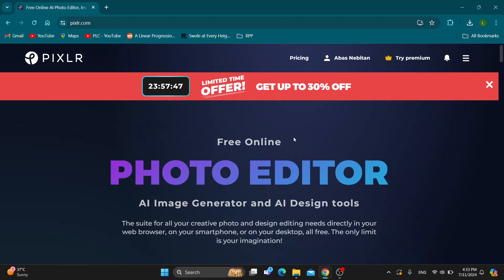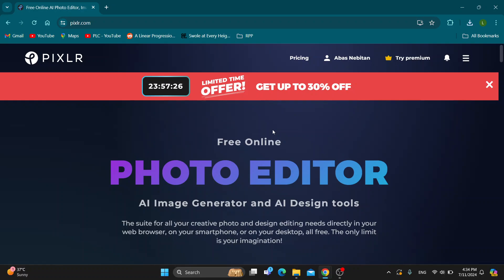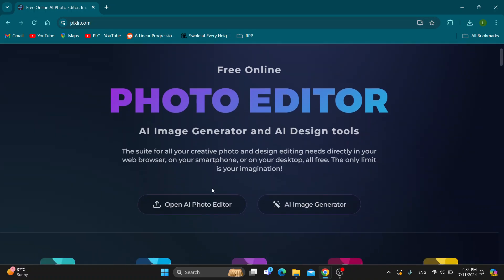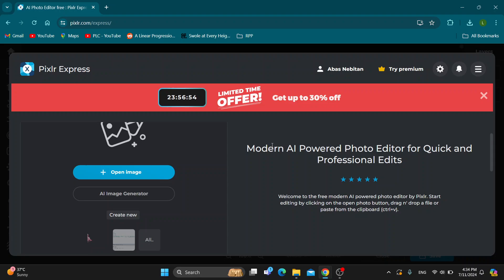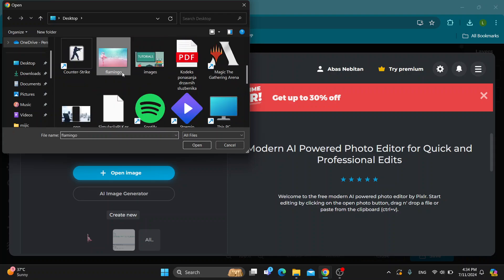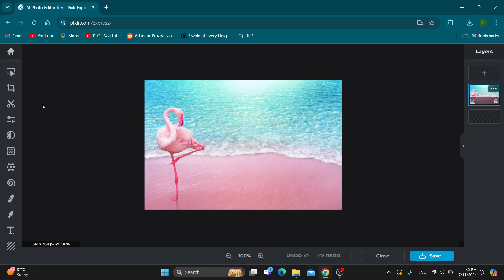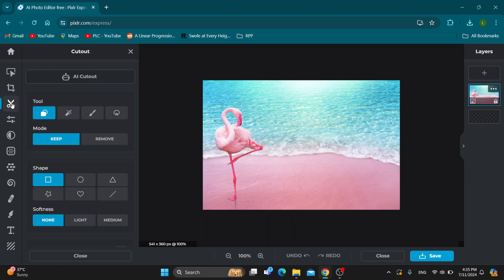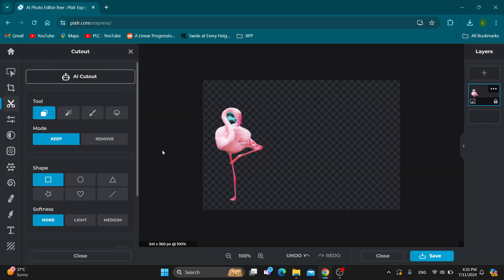How To Remove White Background In Pixlr Tutorial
Today we talk about remove white background in pixlr,pixlr,remove background pixlr,pixlr background remover,pixlr background removal